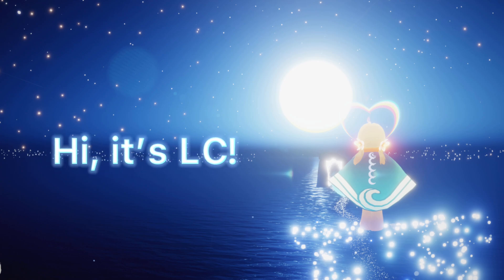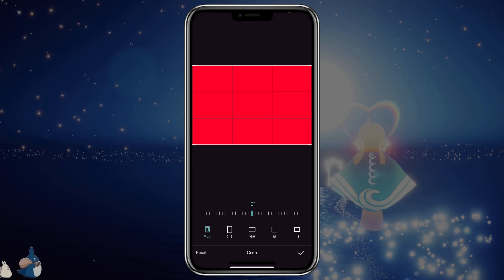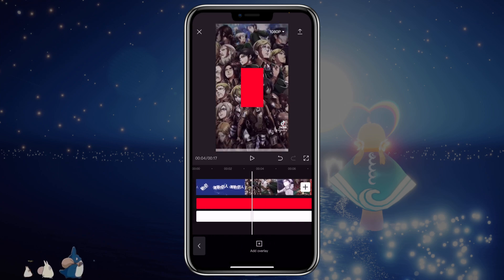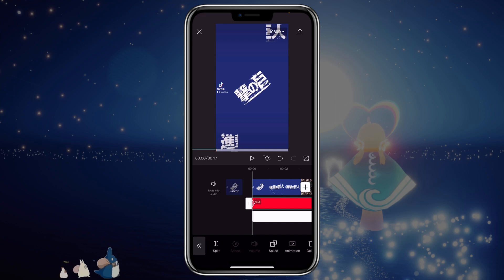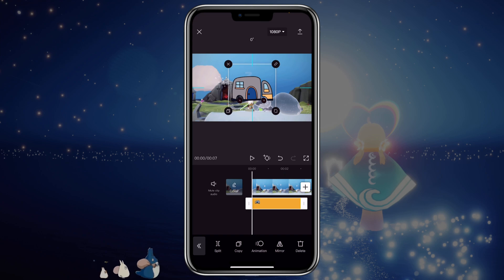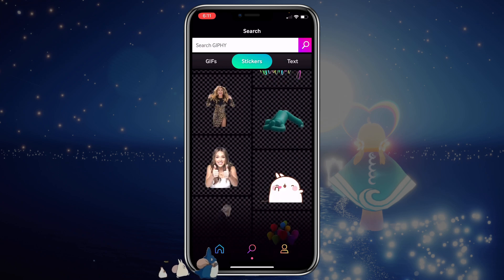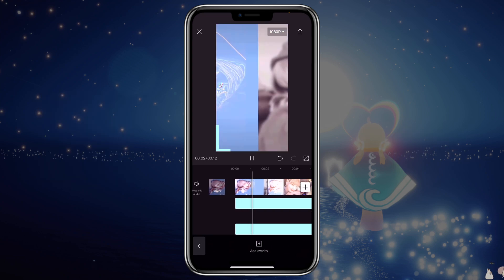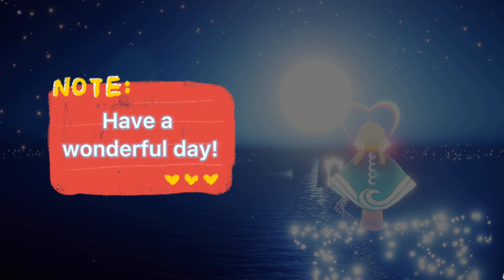CapCut Tutorial: How to Create Progress Bar for Your Video in CapCut (3 Styles)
I got asked how to create a progress bar for a video. With this video, I will show you three different ways on how to create a progress bar for your videos.

 ♡〜ฅ^•ﻌ•^ฅ〜♡
S o c i a l s
A p p  u s e d
📲  ┊CapCut